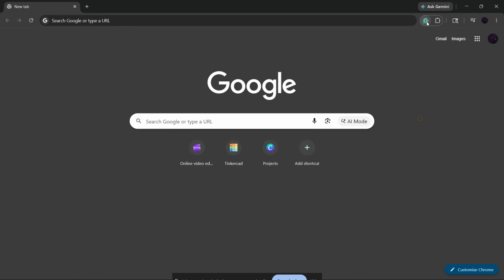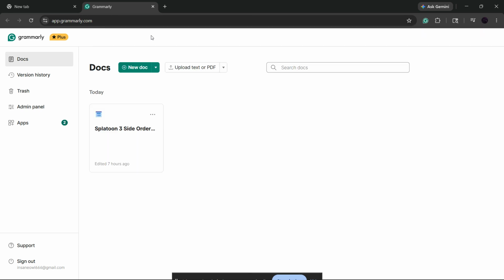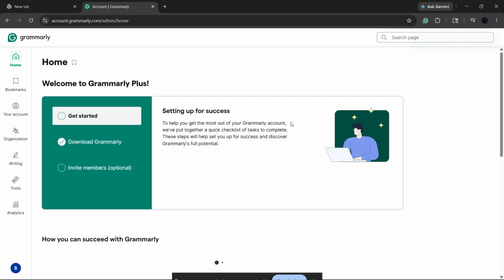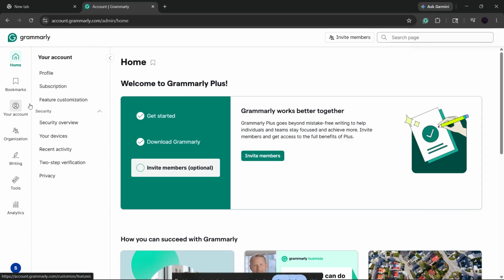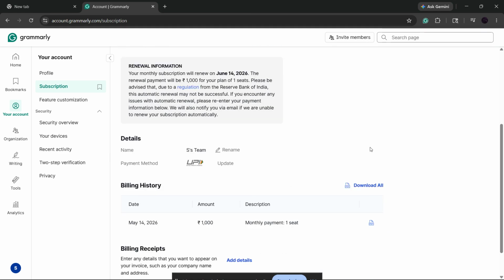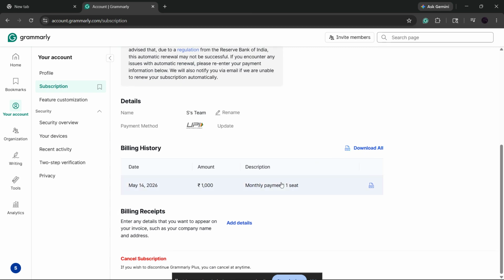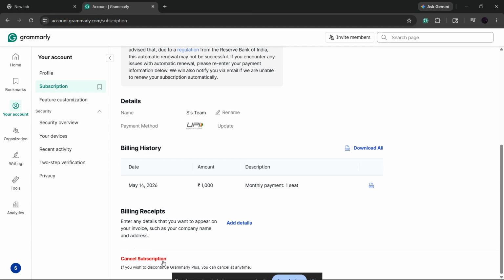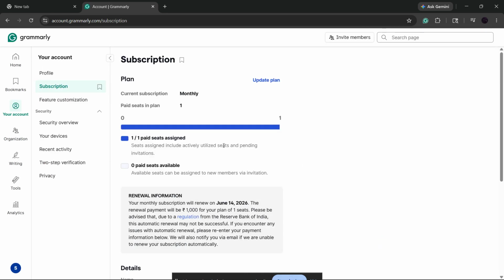How To Unsubscribe From Grammarly (Easy Guide)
Learn how to unsubscribe from Grammarly quickly and safely by navigating to your account subscription settings and canceling your plan before the next billing cycle.
Follow this step-by-step guide to stop automatic renewal and manage your Grammarly subscription with confidence.

🕚Timestamps:
0:00 Intro
0:13 Log In To Your Grammarly Account
0:32 Open The Admin Panel
0:49 Navigate To Subscription Settings
1:10 Cancel The Plan
1:33 Final Check And Outro

✍️What You’ll Learn In This Video:
• How To Log In To Your Grammarly Account
• How To Open The Admin Panel In Grammarly
• How To Find Your Subscription Settings
• How To Cancel A Grammarly Paid Plan
• How To Prevent Automatic Renewal On Grammarly
• How To Confirm Your Cancellation Was Successful

💡Pro Tips:
• Double-check that you’re signed in to the correct account before canceling.
• Look for a confirmation email after you cancel your plan.
• Cancel before your renewal date if you want to avoid the next charge.
• If you use Grammarly for work or school, confirm whether the account is personal or team-based.
• Save a screenshot of the cancellation confirmation for your records.